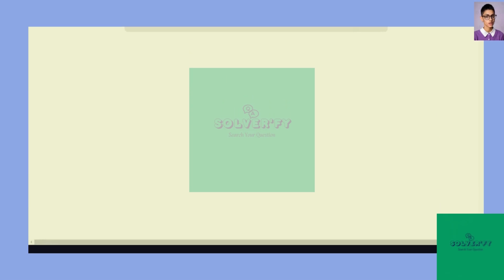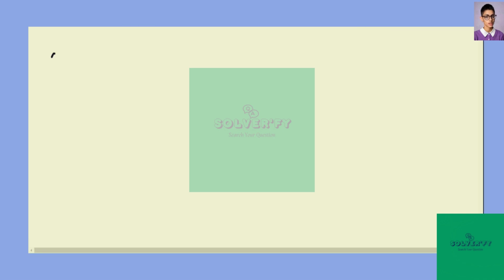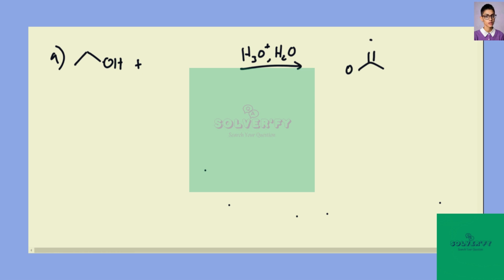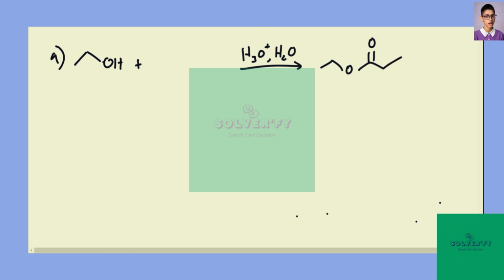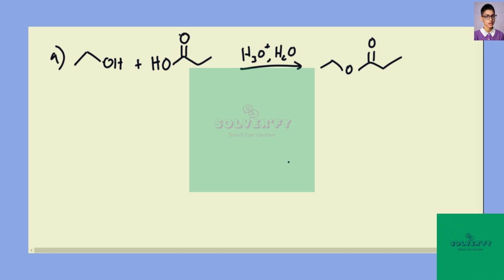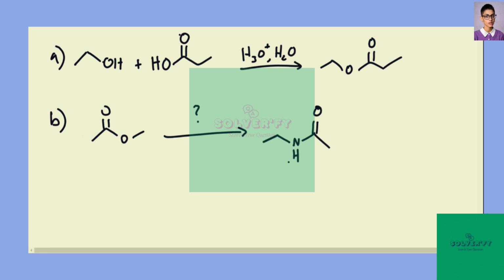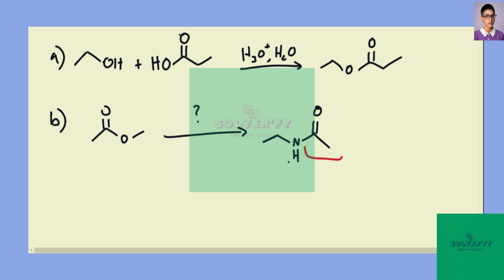[Chemistry] Supply the missing organic and/or inorganic substances: